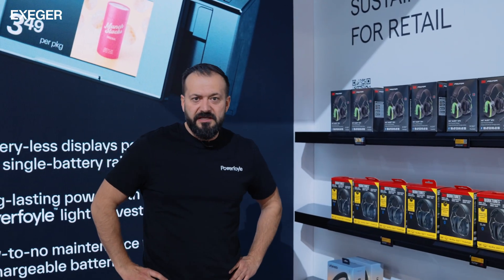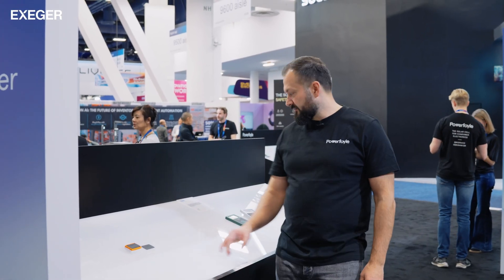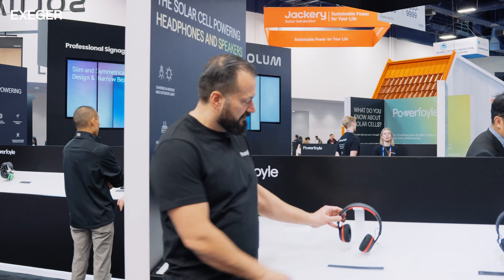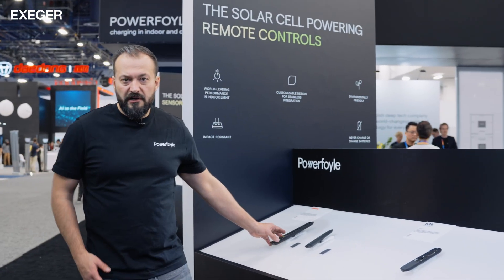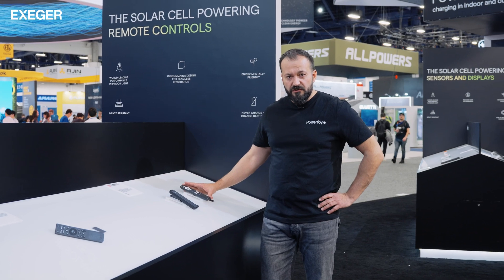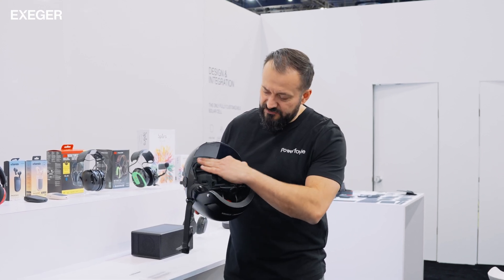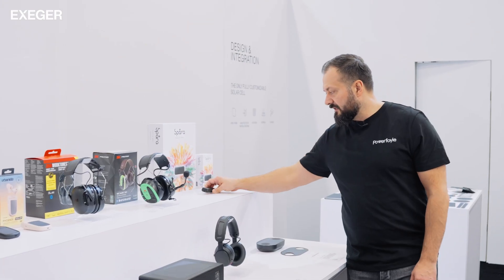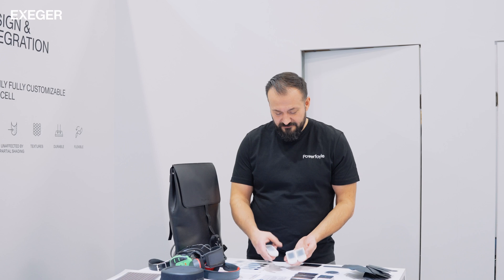Exeger Showcases the Latest Products to Feature Powerfoyle Solar Cells at CES 2025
Exeger unveiled several innovations at CES 2025. Join Dr. Georgios Foufas, Chief Commercial Officer, as he walks through Exeger's booth and introduces the latest products powered by Powerfoyle solar technology.

This year’s lineup includes VusionGroup’s retail innovation, the Edgesense with Powerfoyle, a toll transponder from Kapsch called Elumian, an AC remote control from SMK, a new hearing protector from 3M, and the latest solar-powered headphones from Philips.

You'll also see how Bora Bora developed a game for the Philips headphones, where players race through Barcelona, chasing light energy to understand the benefits of Powerfoyle in a fun, interactive way.

Another highlight is a proof-of-concept smart helmet from Cosonic, designed for two-wheeled delivery riders in China. It features built-in speakers for navigation, microphones for hands-free communication, and a rear warning light for enhanced safety—all powered by ambient light.

These innovations showcase how Powerfoyle seamlessly integrates into products without compromising design. With self-charging capabilities, they reduce or eliminate the need for cables and replaceable batteries, making everyday tech more convenient.

Our Tech resources help our customers integrate Powerfoyle into their products and push the solar technology even further.

What sets Powerfoyle apart? Its customizable design, high power output, ability to function even in partial shading, and seamless integration into various products.